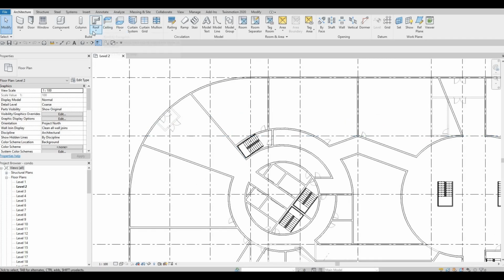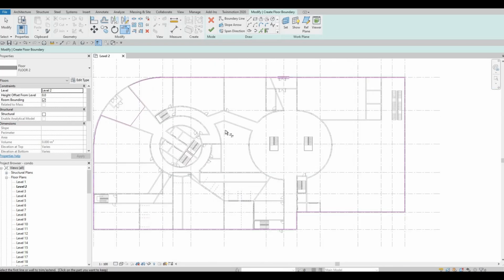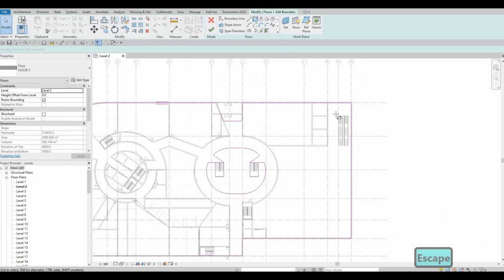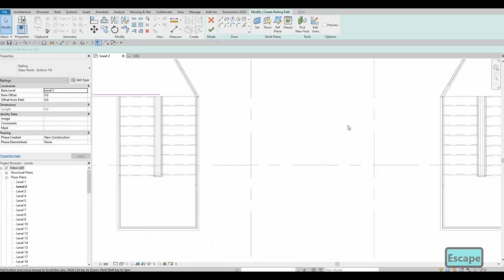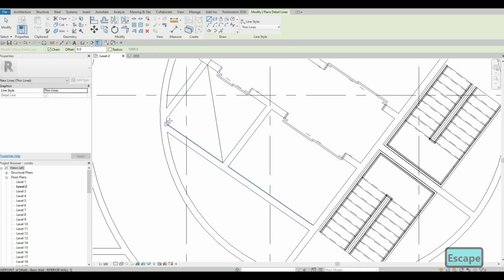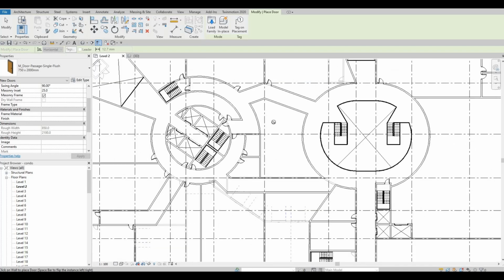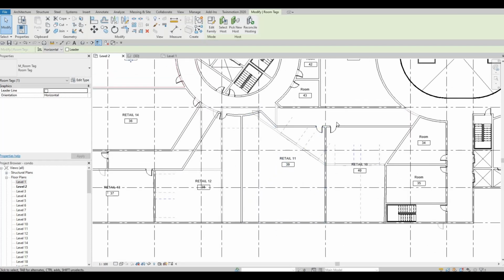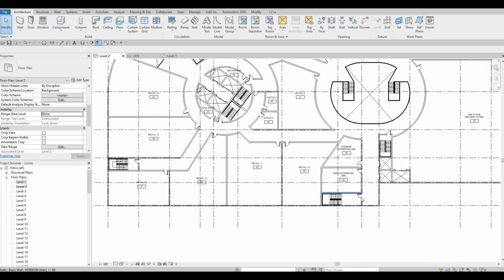MG Condominium Building | Part 6 | Complete Step By Step Project | Revit and Twinmotion Tutorial